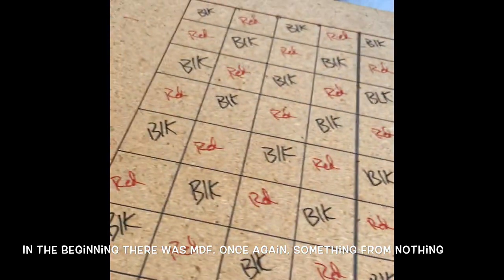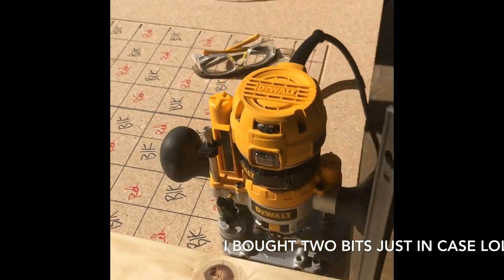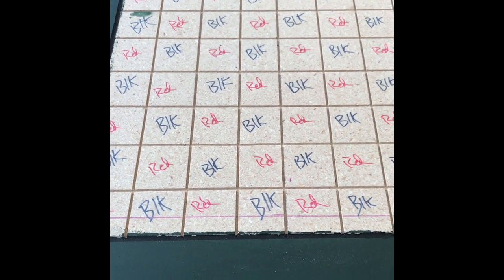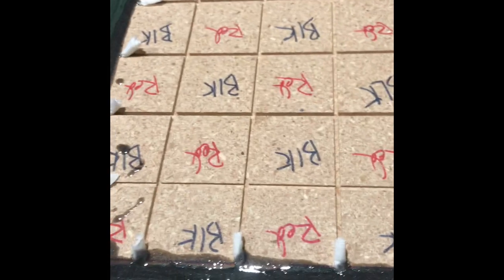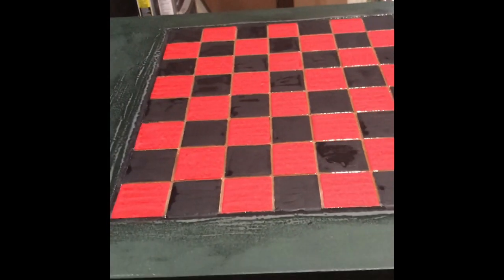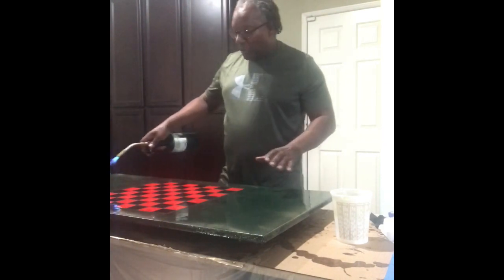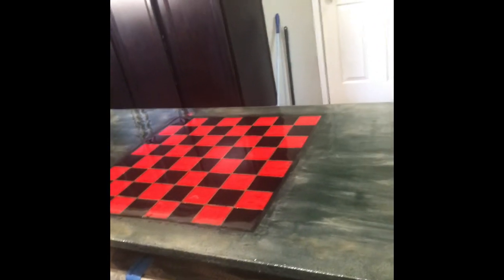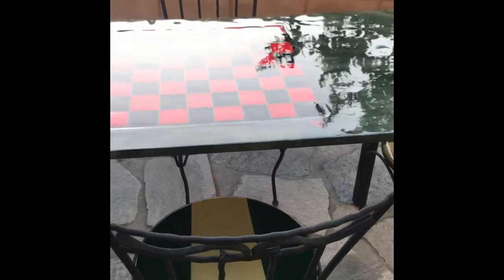Making something series: Inlaid Chess/Checkerboard table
In this video I make a table from MDF finishing it with Stone Coat Epoxy. I also add a board game which is inlaid into the table.